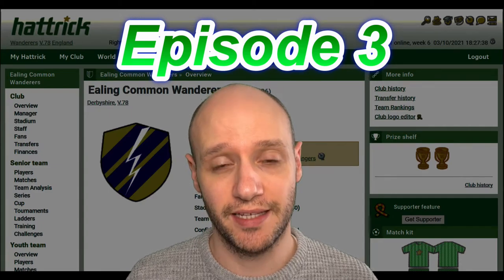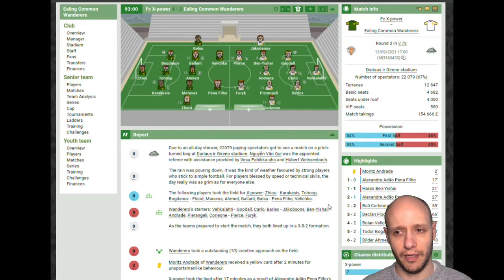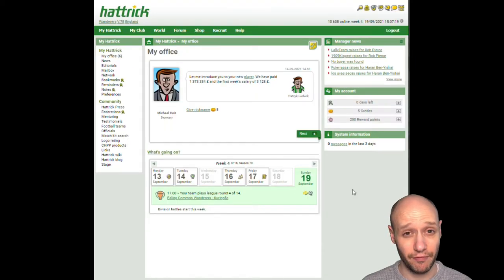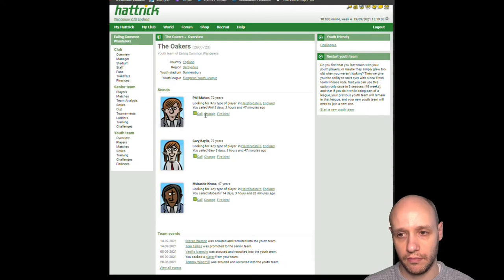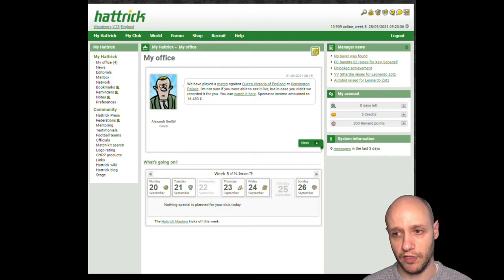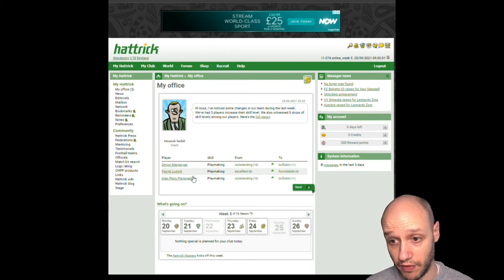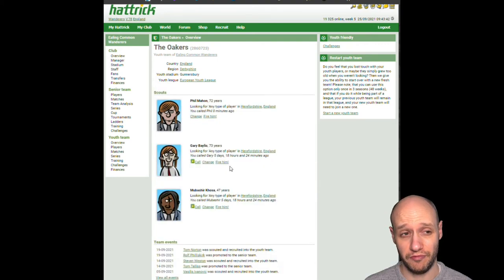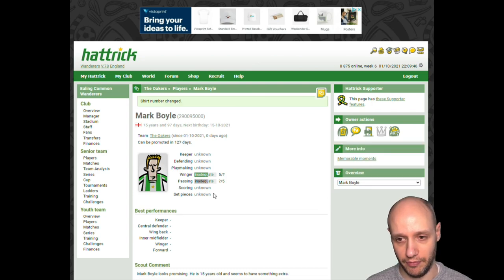MAKING PROFIT! #3 | HATTRICK GAME | FOOTBALL MANAGER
In the HATTRICK series you will see me playing a FREE online based football manager game We look to see if we can progress through the leagues and achieve our best league position by reaching div 4.

We will look to provide you with the BEST TACTICS, GAMEPLAY and KNOWLEDGE in how to play HATTRICK FOOTBALL MANAGER GAME